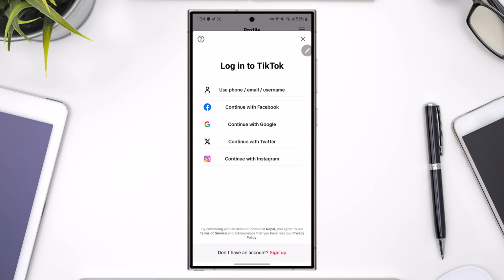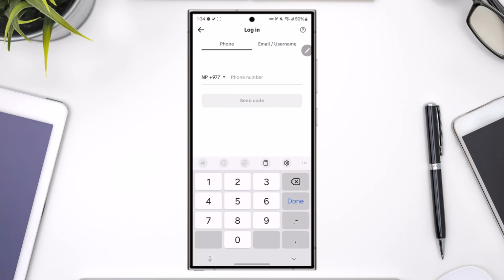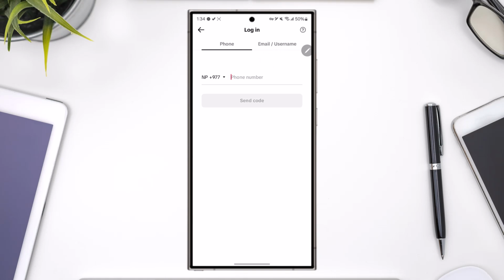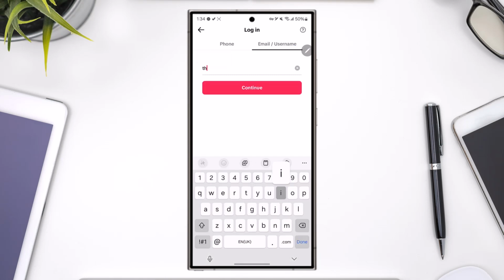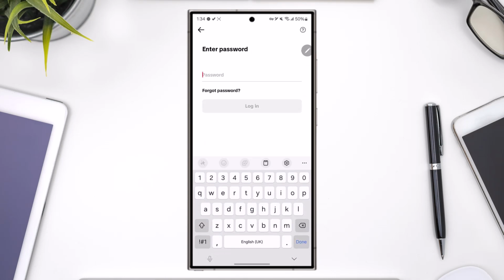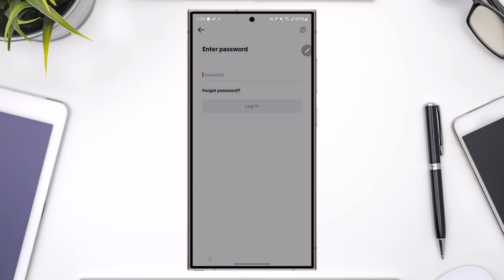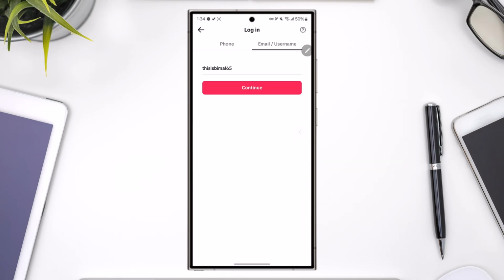How to Login on TikTok if You Forgot Your Password !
If you've forgotten your TikTok password and need to log in, there are several methods you can use to regain access to your account. Here’s a step-by-step guide to help you:

If you have saved your TikTok password on your device, you may be able to log in automatically. Alternatively, if you linked your TikTok account with social media platforms like Facebook, Google, Twitter, or Instagram, you can use these accounts to log in.

2. Use Phone Number for Verification:
If you didn't save your password and don’t have social media linked, you can use your phone number. Go to the login screen, select the option to log in using your phone number, and tap "Send Code." TikTok will send a verification code to your phone. Enter this code to access your account.

3. Reset Your Password:
If you need to reset your password, go to the login screen and select "Email" or "Username." When prompted for a password, tap on "Forgot Password." Choose to reset it via email or phone number. TikTok will send a reset code to your email or phone. Use this code to set a new password, which you can then use to log in.

4. Enter New Password:
Once you've received and verified the reset code, you'll be prompted to create a new password. After setting your new password, you can use it to log in to your TikTok account.

By following these methods, you should be able to regain access to your TikTok account even if you've forgotten your password.

Timestamps:
0:00 - Introduction
0:03 - Login with Saved Password or Social Media
0:12 - Using Phone Number for Verification
0:23 - Resetting Password via Email or Phone
0:38 - Creating a New Password
0:59 - Conclusion